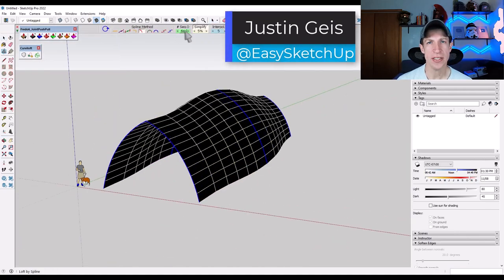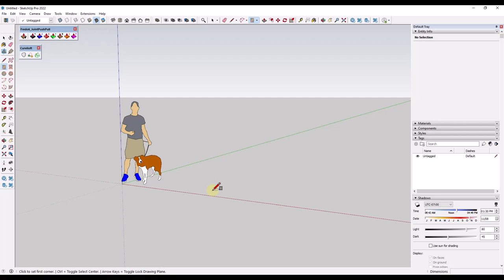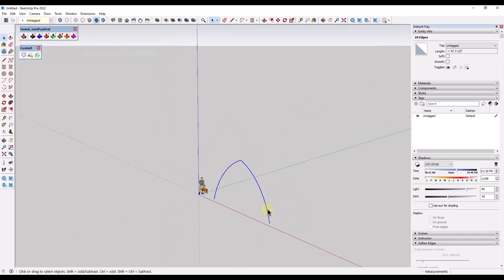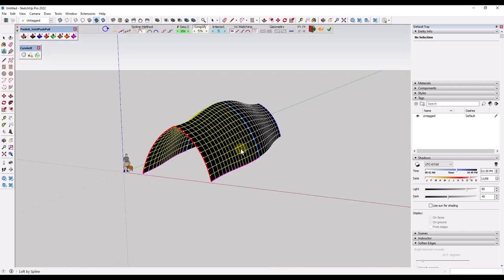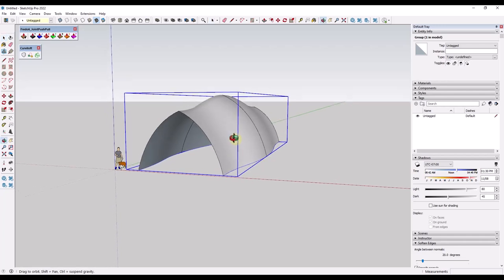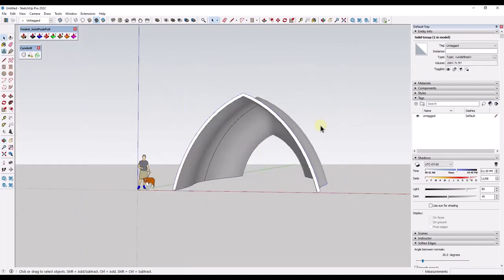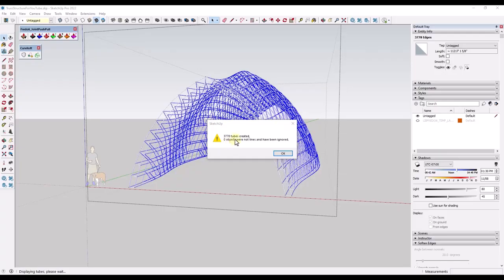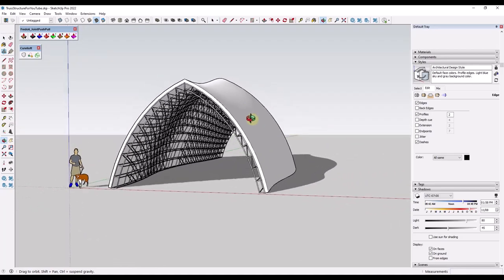Modeling a Truss Structure in SketchUp!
In this video, learn how to model a truss structure in SketchUp! We'll use a combination of SketchUp extensions to make this process much easier!

TIMESTAMPS
0:00 - Introduction
0:12 - Creating your mesh with Curviloft
2:25 - Adding thickness with Joint Push Pull
3:11 - Adding the grid with Joint Push Pull
4:33 - Removing faces from the Grid
5:45 - Completing the mesh (if necessary)
6:41 - Adding tubes to the grid to make the truss
8:03 - Changing styles to make the trusses look better
8:26 - SketchUp Extensions Guide